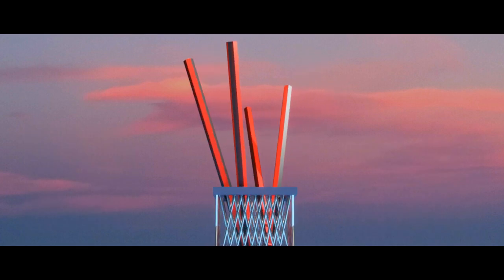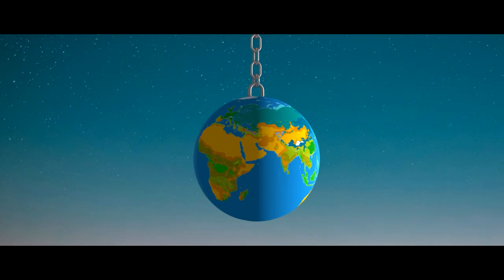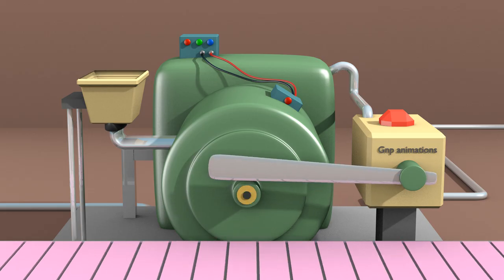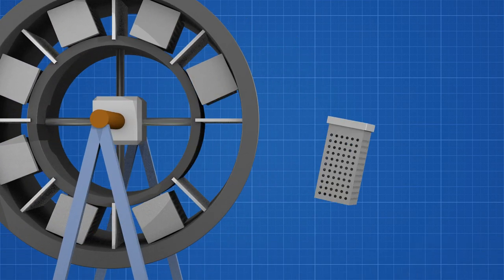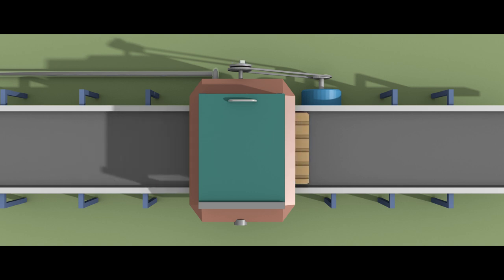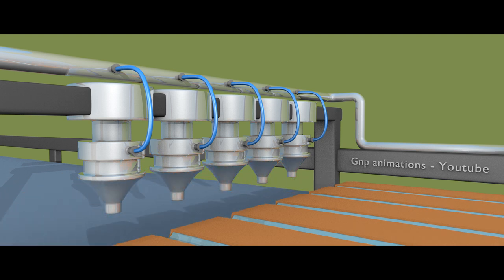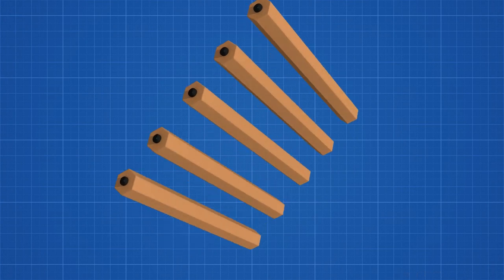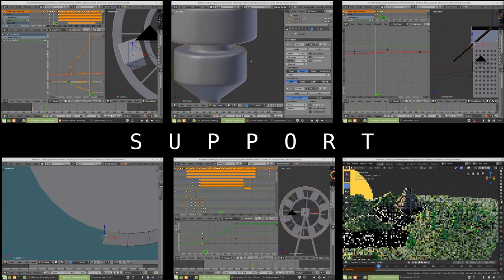How pencils are made | Karthi Explains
The pencil originated in prehistoric times when chalky rocks and charred sticks were used to draw on surfaces as varied as animal hides and cave walls.
Welcome To Karthi Explains in this video we are going to learn how a pencil is made

Animated By : Karthik Oruganti